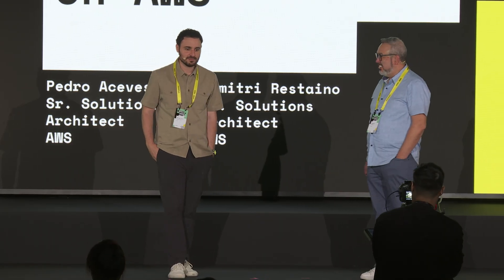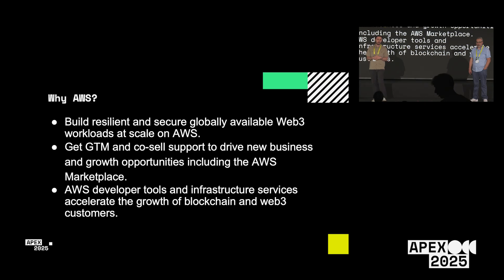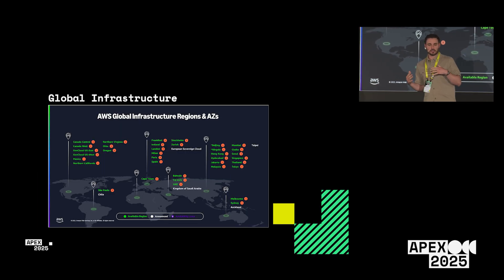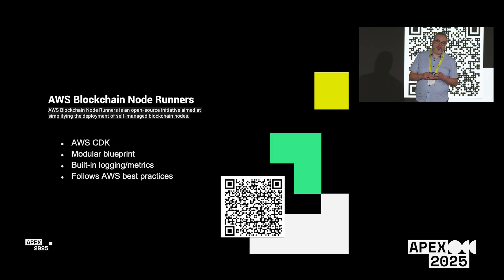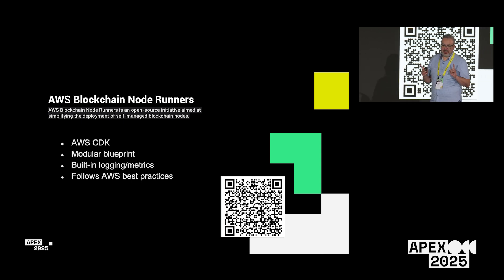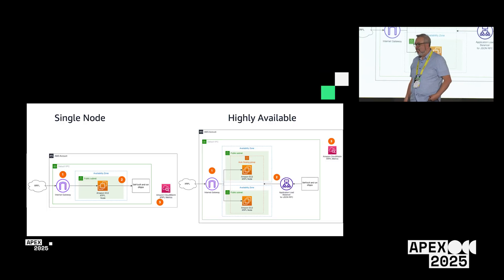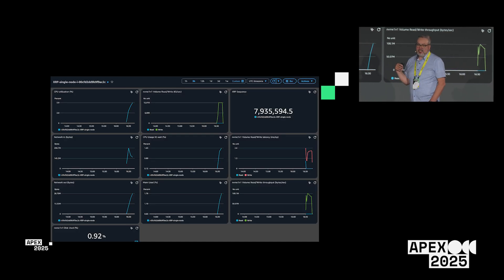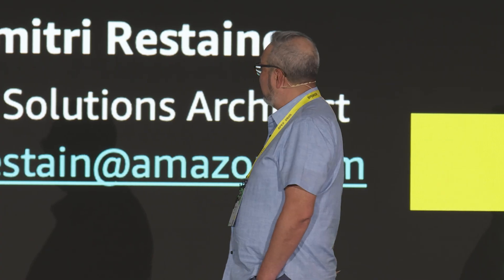Deploying XRPL on AWS, Dimitri Restaino and Pedro Aceves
This session will provide an overview on the benefits of AWS’s global infrastructure and recently open-sourced project aimed at simplifying the deployment of self-managed XRPL nodes on AWS.

Learn more about Apex at xrpledgerapex.com